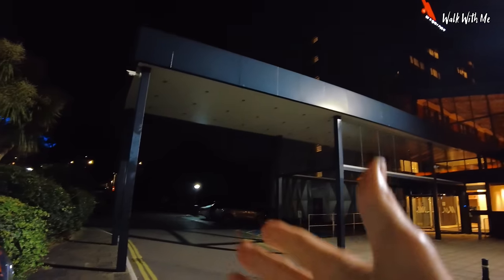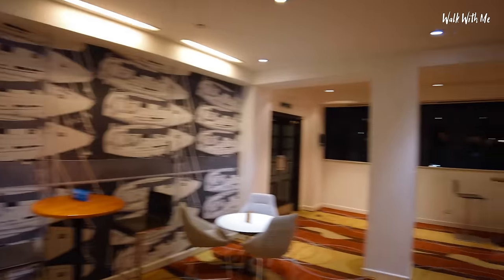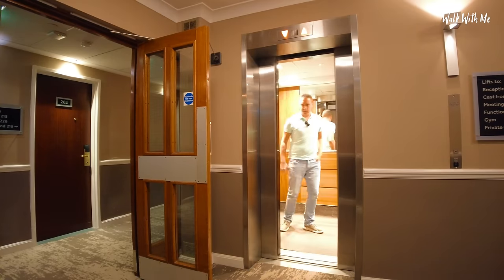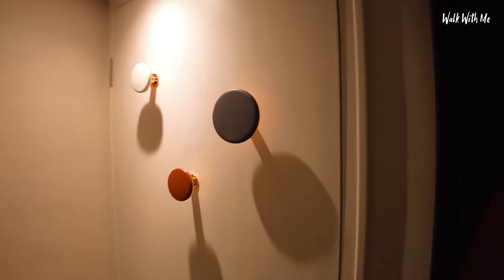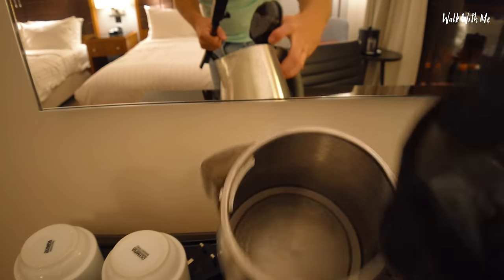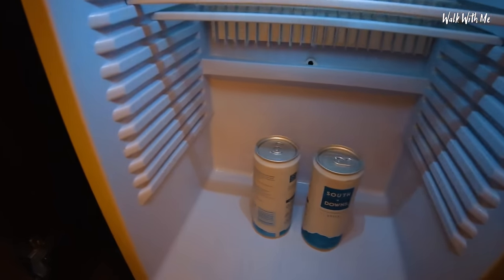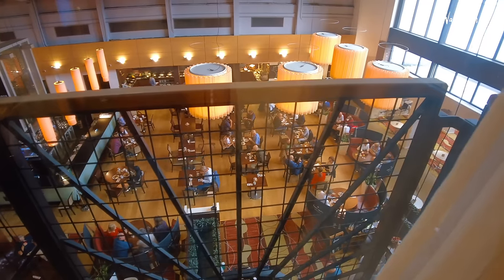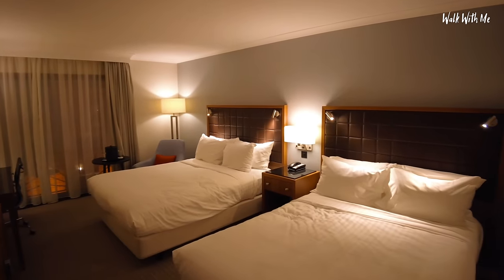I Stay In A Marriott Hotel - Not What I Was Expecting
Marriott is the largest hotel chain in the world by the number of available rooms. It has 31 brands with 8,000 properties containing 1,423,044 rooms

Are they any good?, This also is a very strange hotel .. You will see why!